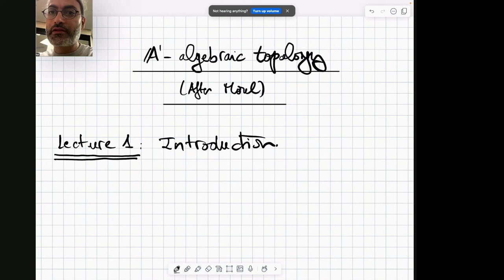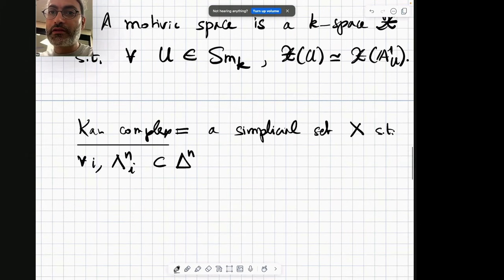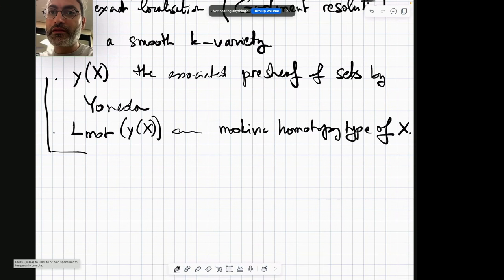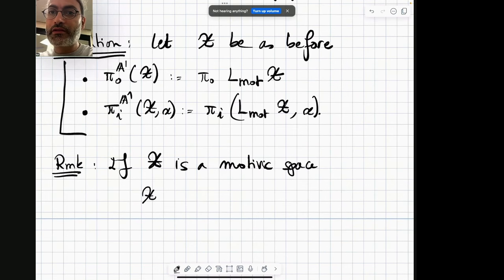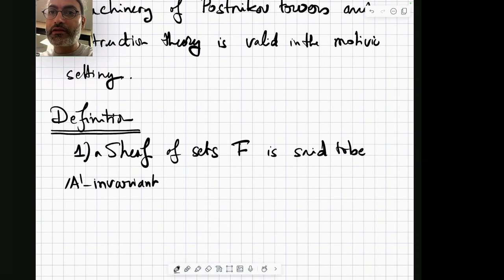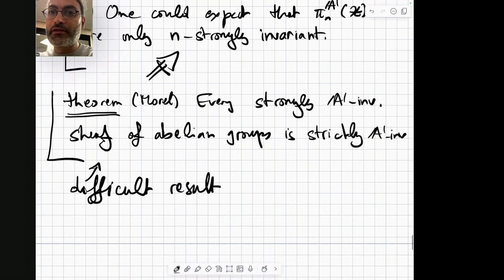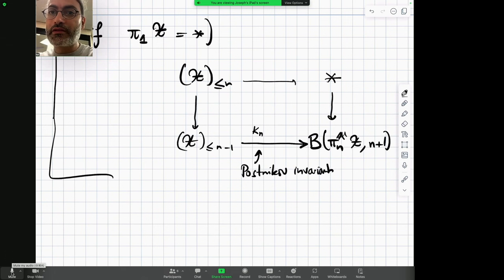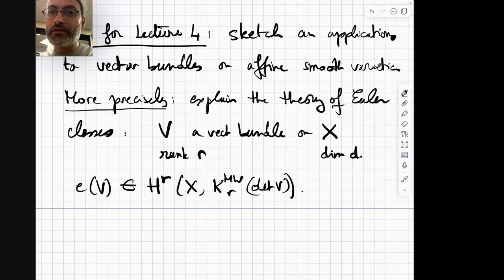A^1-algebraic topology (following F. Morel) part 1 | Joseph Ayoub, Universität Zürich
Part 1 of an intro to unstable motivic homotopy theory.

The goal of the lectures is to give an introduction to the subject of unstable motivic homotopy theory. In particular, we will introduce the Morel-Voevodsky category of motivic spaces, sketch a proof of Morel's fundamental theorems on the homotopy sheaves of motivic spaces, and present Morel's computation of the first unstable homotopy sheaves of motivic spheres. The main reference is Morel's book ``A^1-algebraic topology over a field''. No prior knowledge of the subject will be assumed, however familiarity with basic notions from algebraic geometry and algebraic topology will be very helpful.